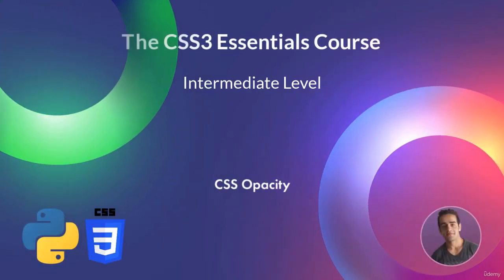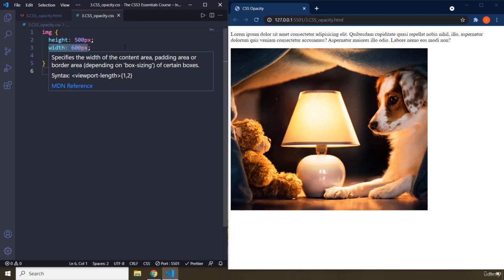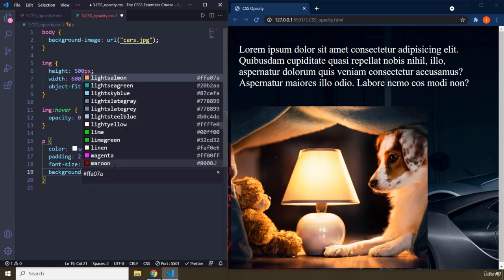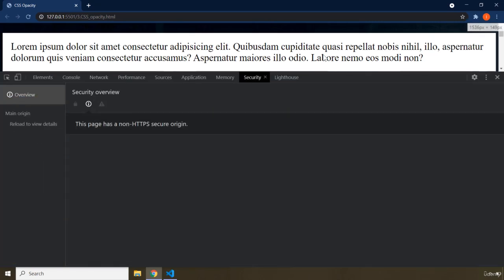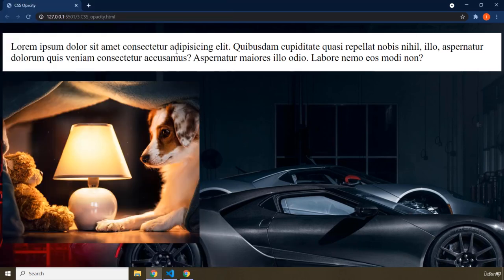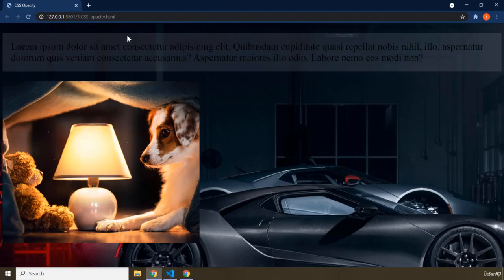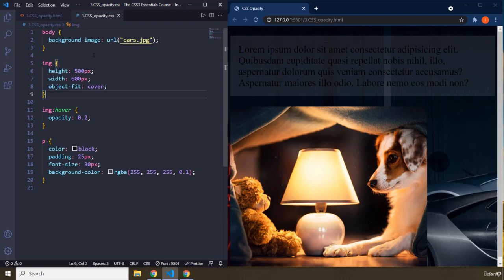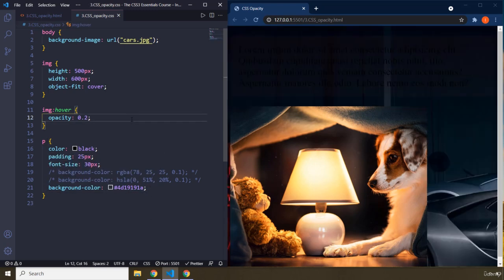3 CSS Opacity